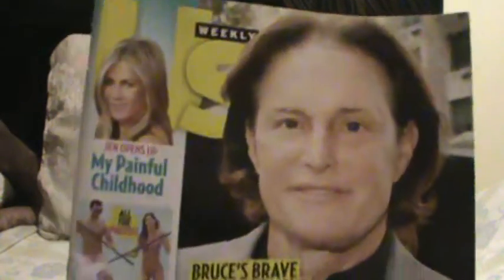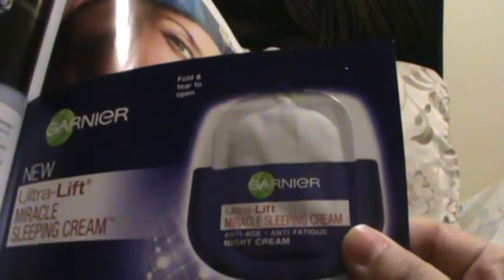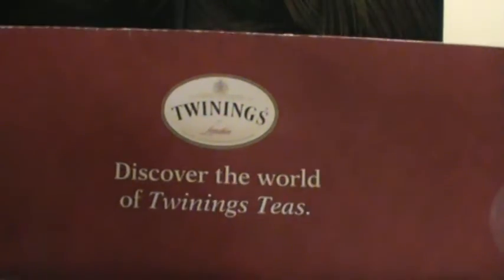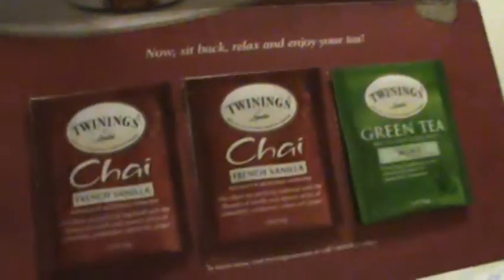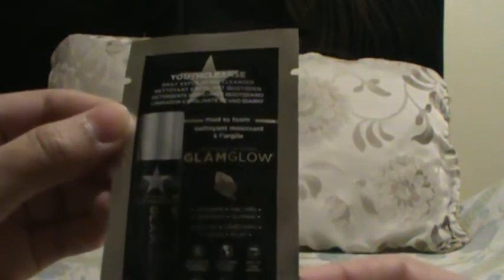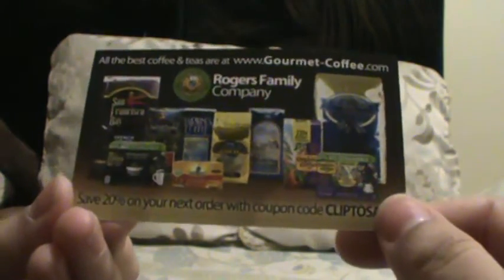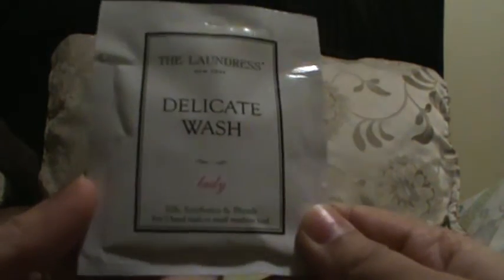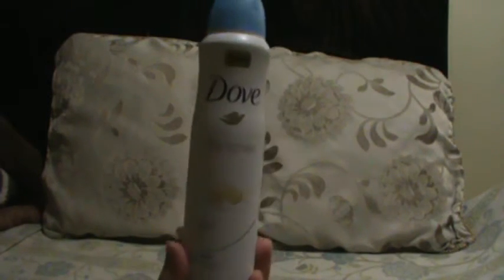Freebies & Samples ll January 24 - February 13, 2015